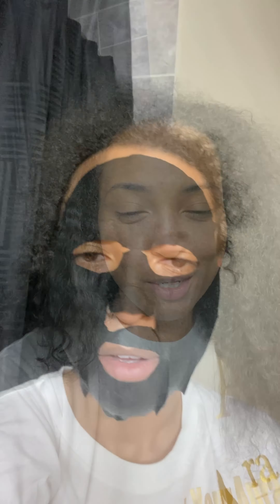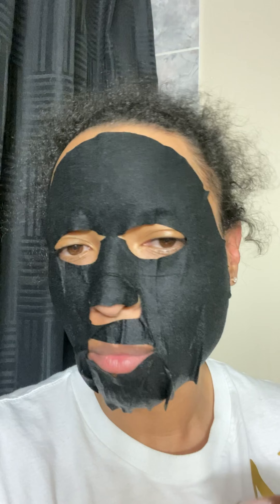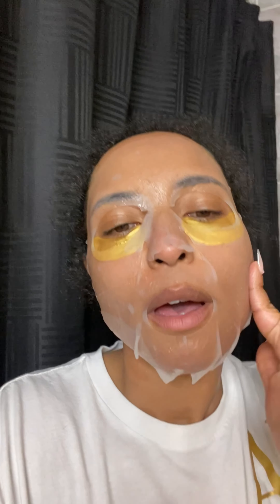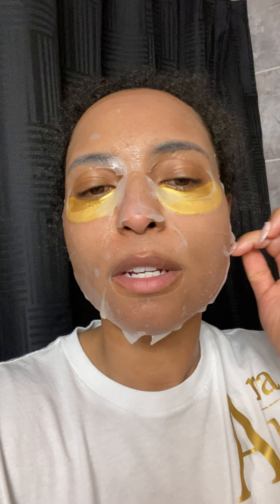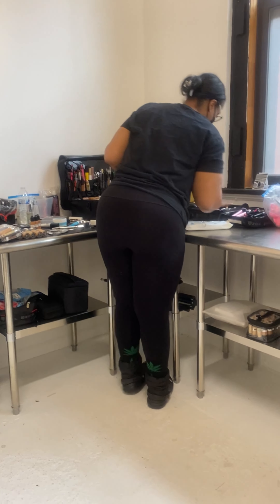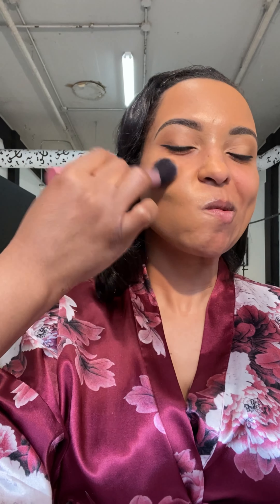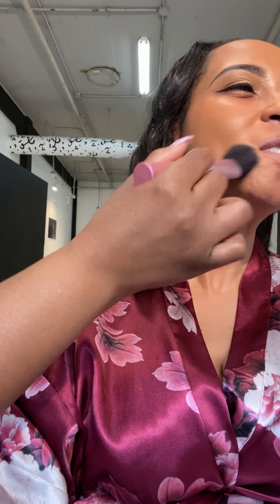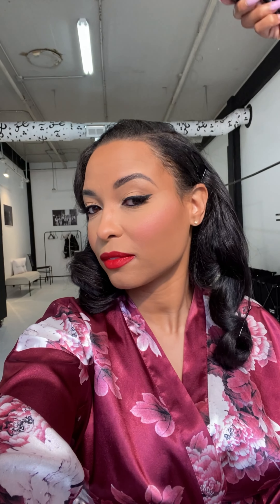Elopement Vlog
This week was one of the most monumental days of my life. I got married. We decided to get married at the courthouse 3 months after getting engaged. Becoming husband and wife was at the top of our priority list so why not elope first. All other wedding festivities will follow.

Join me as I vlog through the preparation before and the day of. I breakdown how I prepared my hair, skin ans mind for elopement day. On the day of, I received glam from:

Skin prep products used:

Burts Bees Detoxing Charcoal Mask

Mediheal Intensifying Hydrating Mask

Beautology 24K Gold Collagen Eye Masks